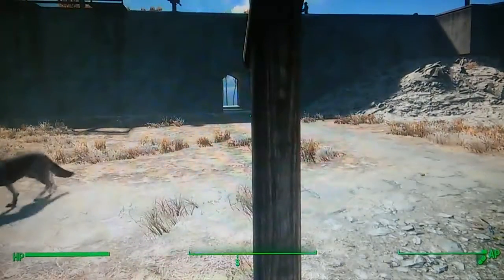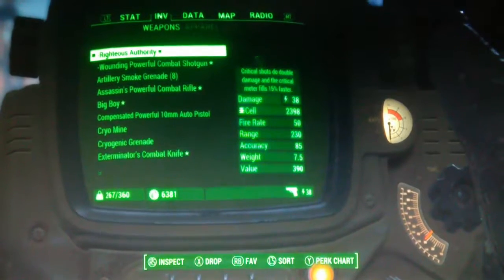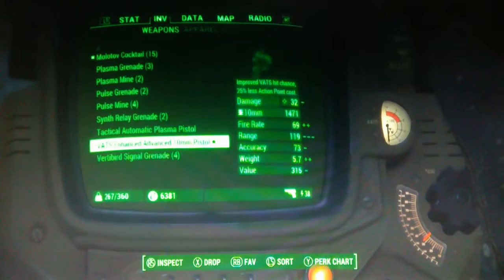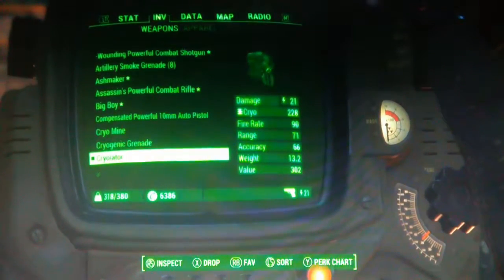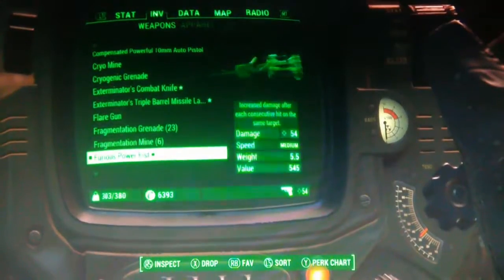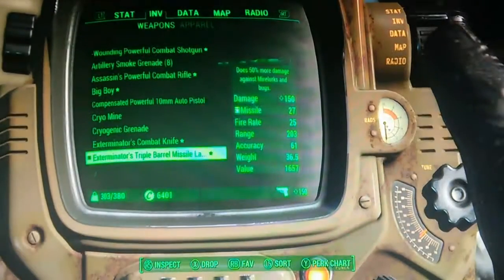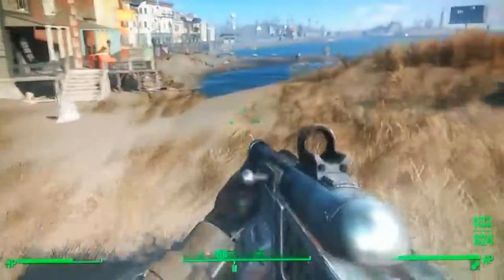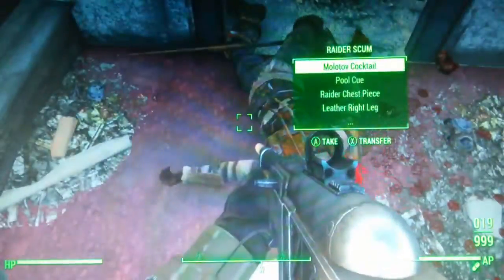Top ten best weapons in fallout 4